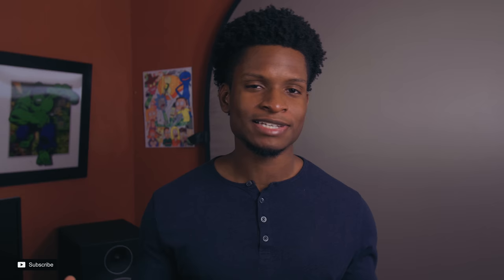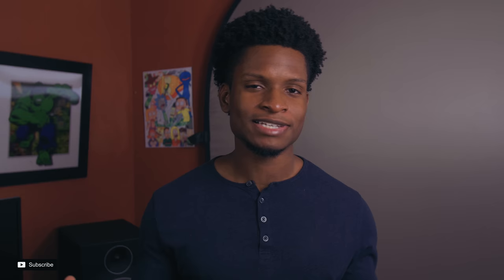Why You Need A Henley Shirt!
Quick video on how you guys can up you style with the addition of a henley shirt to your wardrobe!

Gear Used:
Panasonic Gh4
Sigma 18-35
Canon 50mm
TAKSTAR SGC-598
Metabones Speedbooster XL
Fancierstudio FC270A
Kovacam Monocam Stabilizer